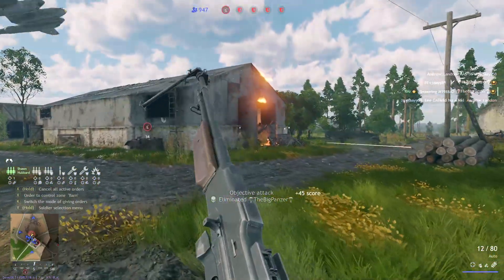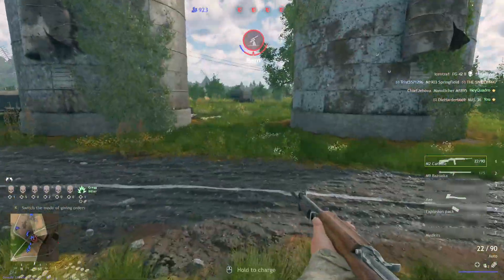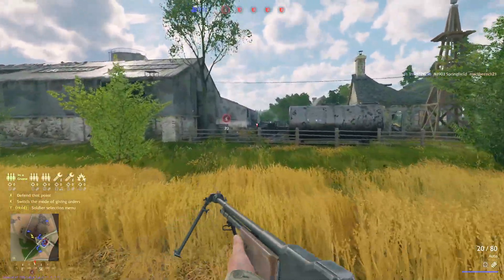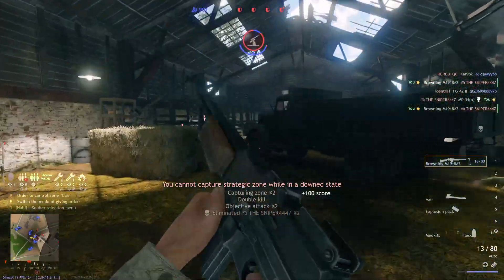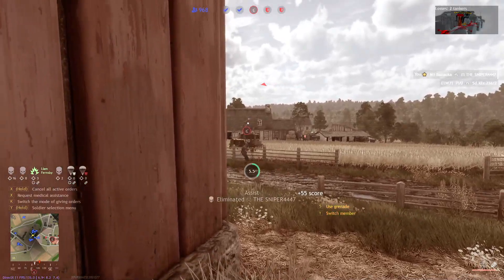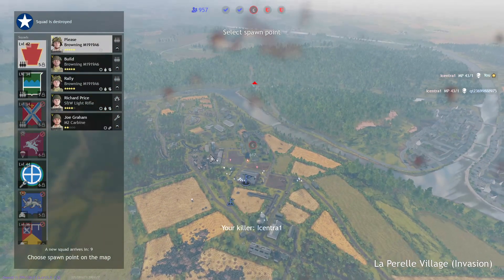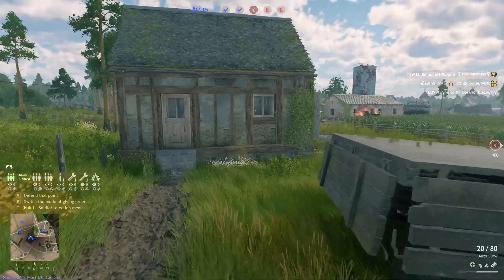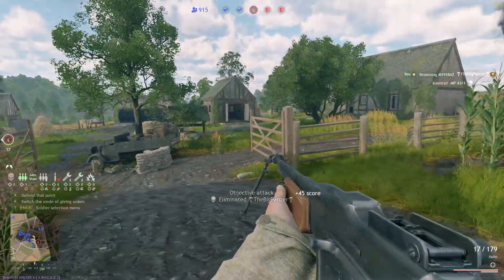Enlisted AI Explained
Trying to give a bit of insight into how Enlisted's AI work

00:00 Intro
01:20 How AI Work
05:15 How Does This Help Us Win More Games?
07:25 Potential AI Improvements